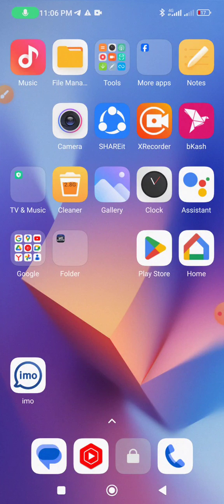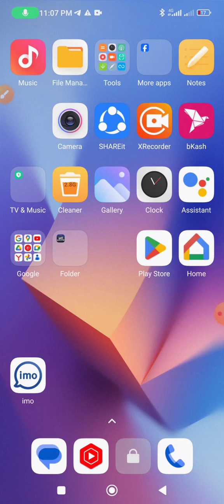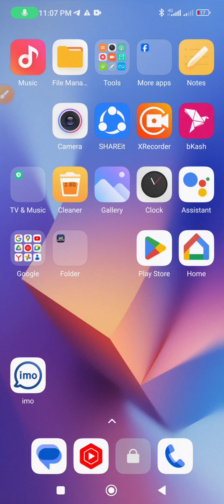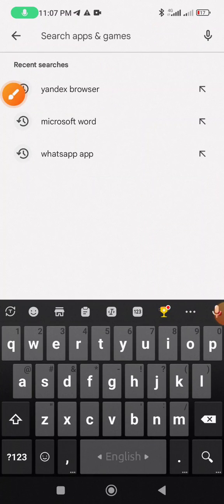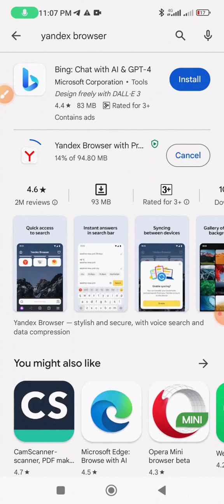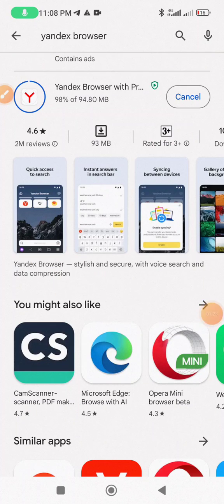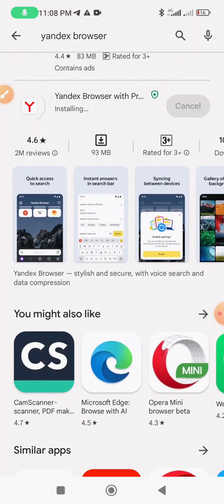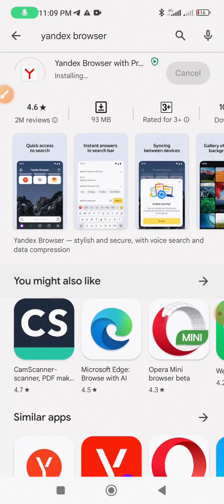How to apps update system on Android phones 2023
This video name is how to apps update system on Android phone 2023. This video Very important for Android phone user people and also important for any mobile display user people.

Apps update on Android phone
Apps update by Google play store
Any apps update on Android phone